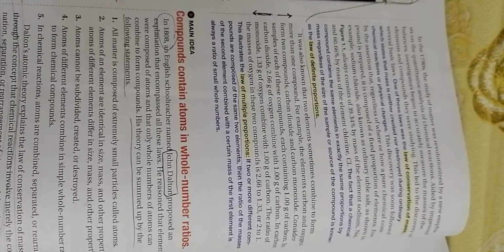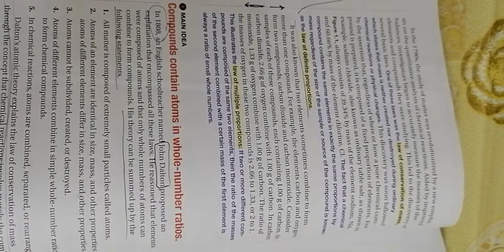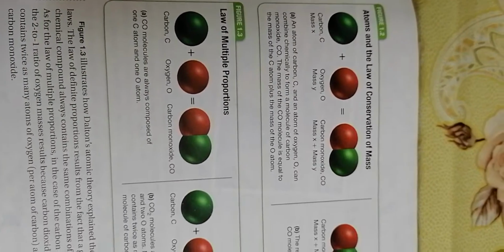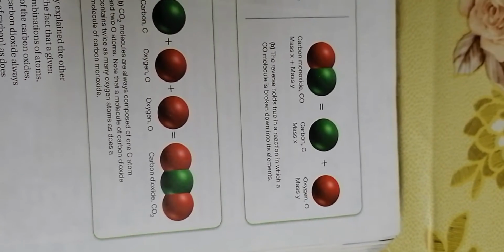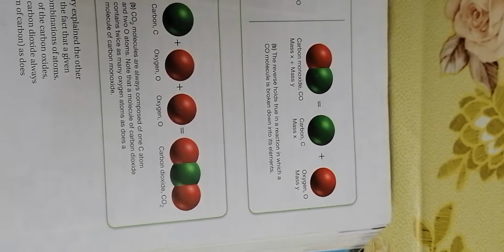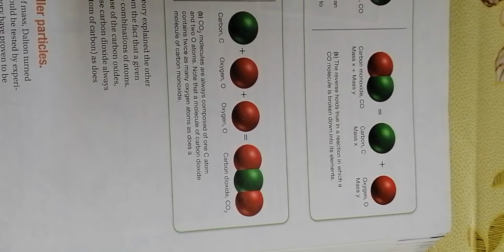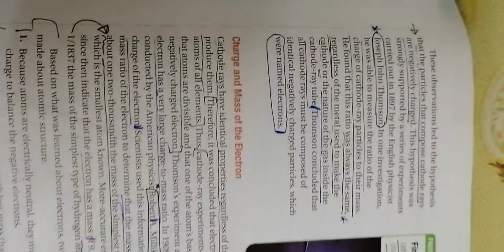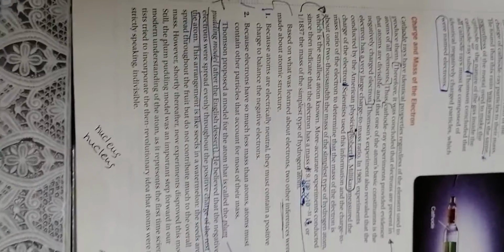Chapter 3, section 1&2